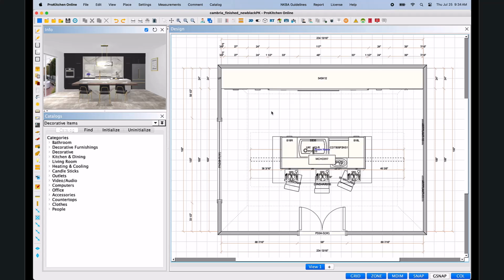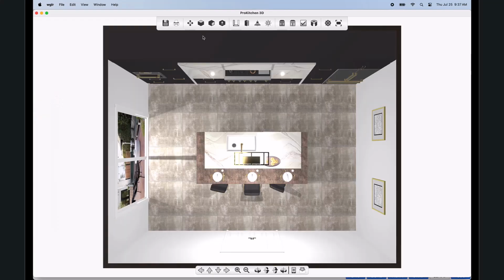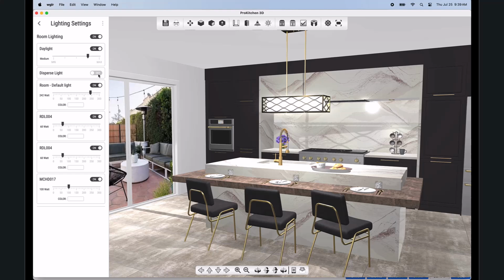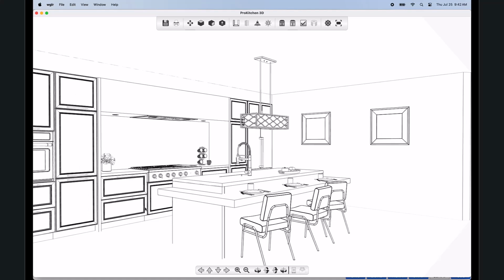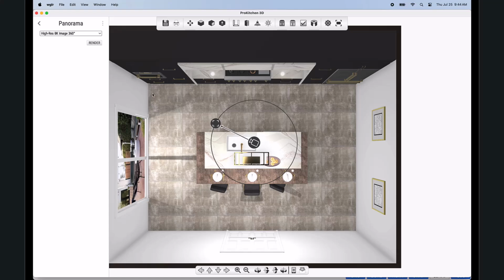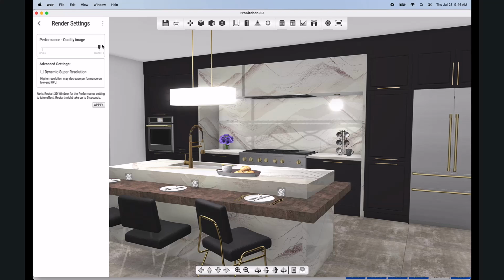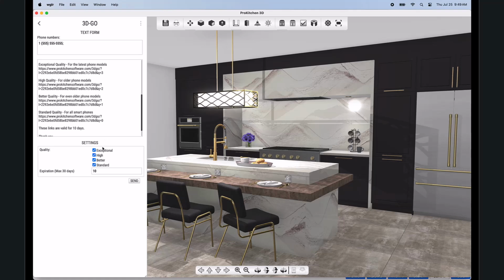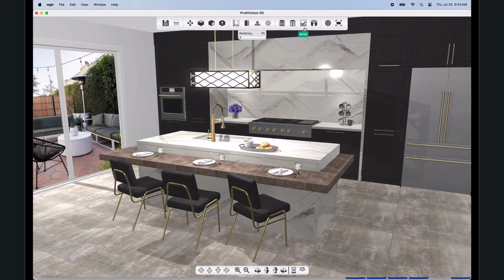3D Edge for Mac Users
0:00 Intro
1:20 Mouse Controls
1:55 Control Panel
4:10 Lighting Settings
7:18 360° Panorama Views
10:55 Text or Email 3D Views with 3D-GO